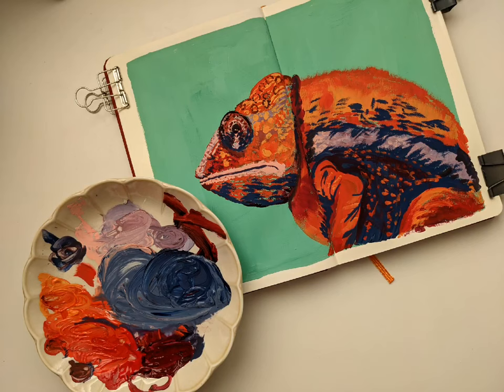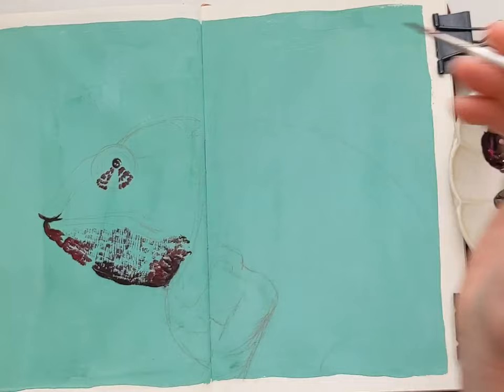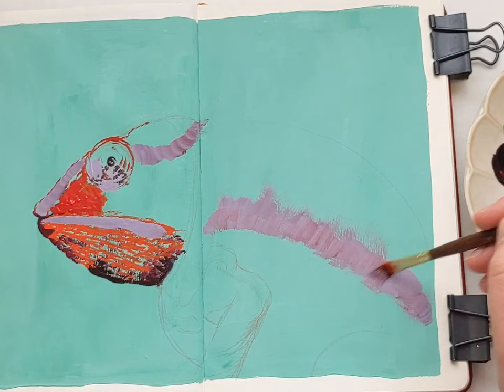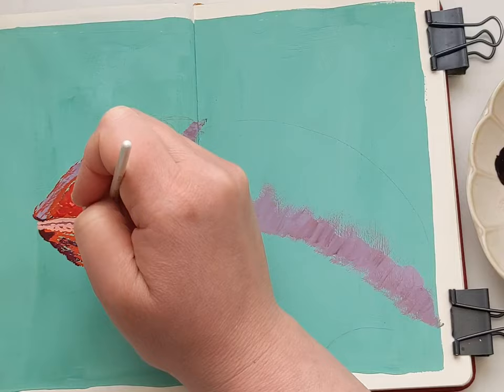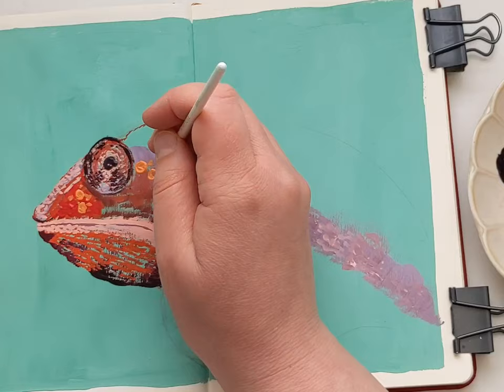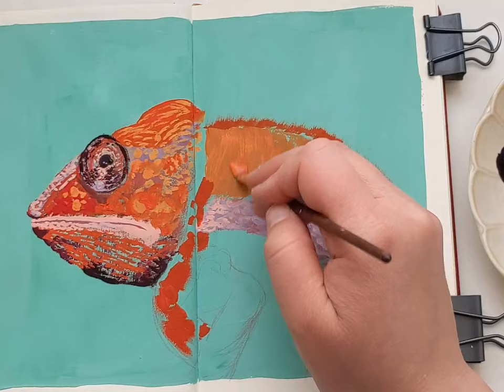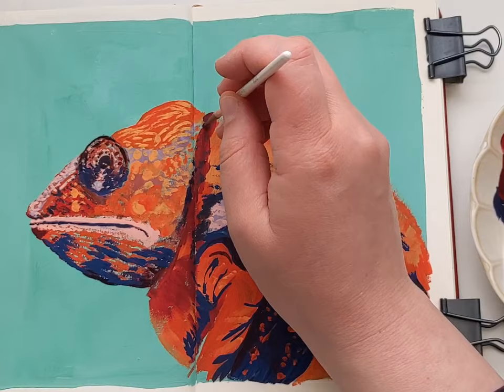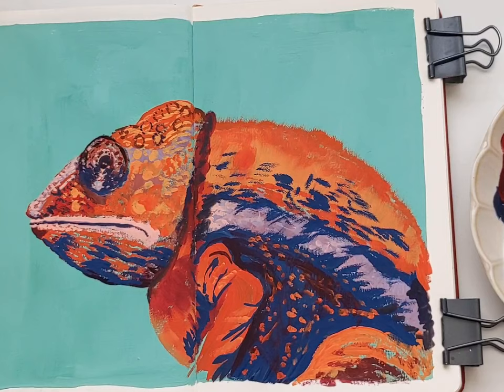Q&A Day!! Answering your questions and realtime painting -TurnerAcrylGouache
You asked, I answered! I posted an invitation for questions on Instagram and YouTube's community page, and am talking through my answers in this video where I show you a real time painting in my sketchbook.

Channels mentioned (definitely NOT an exhaustive list of all the channels I watch and love, just the current most highly active mutual commenting/appreciation list):

My Handbook Journal Co Sketchbook

Turner Acryl Gouache

My Art Shop on Redbubble!